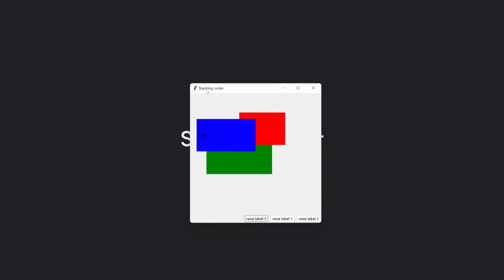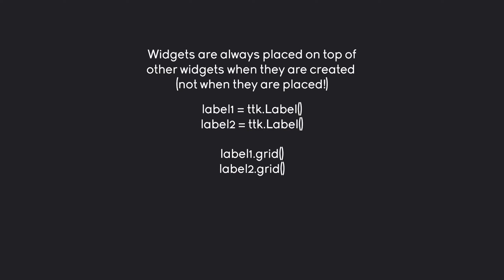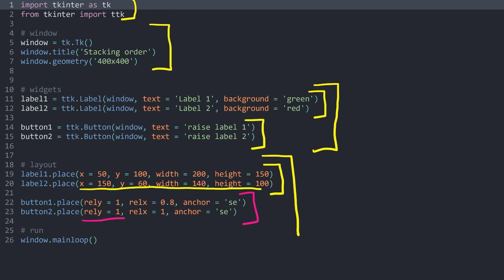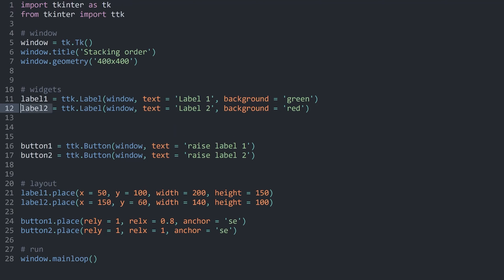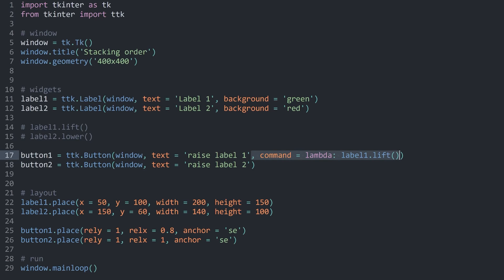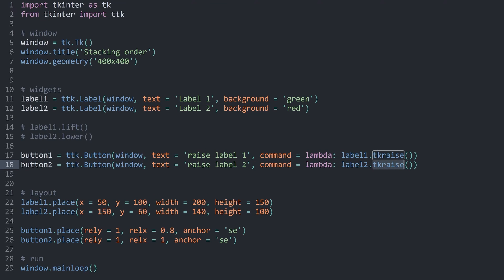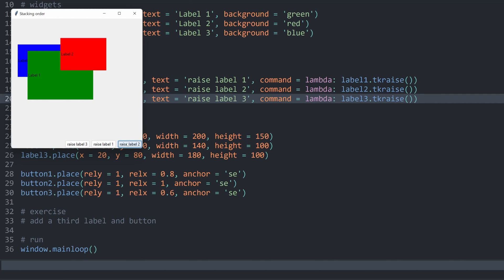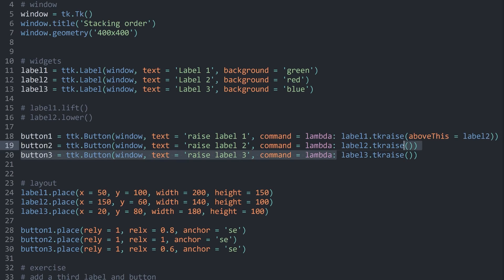Understanding the stacking order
This video covers how to place widgets on top of each other and how to control the stacking order.